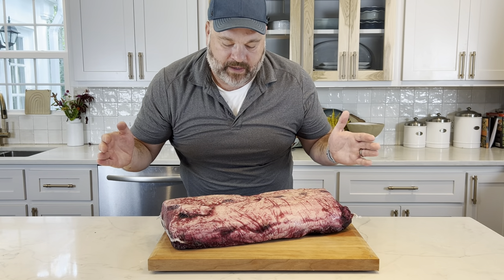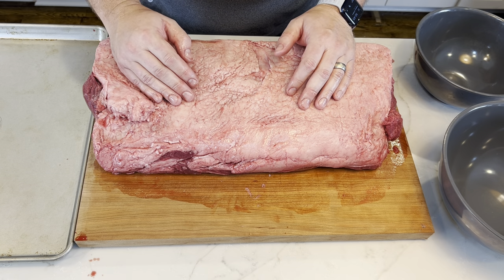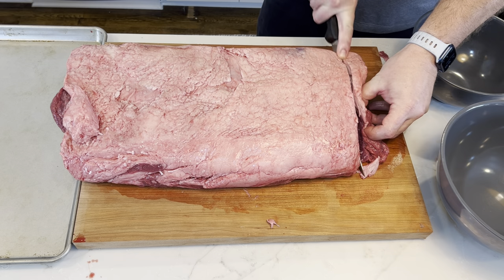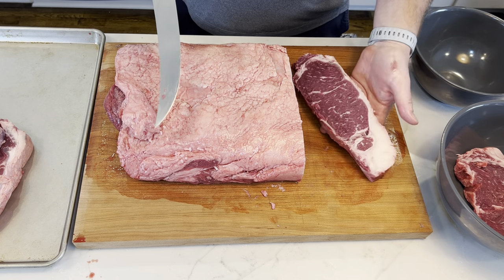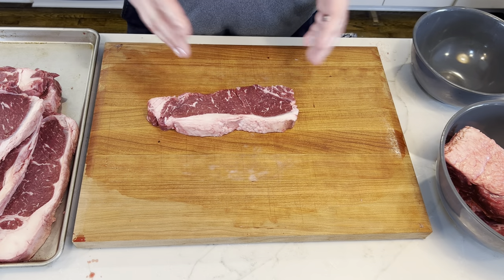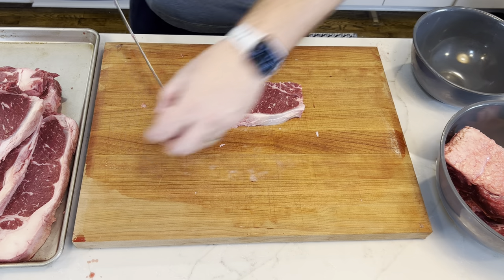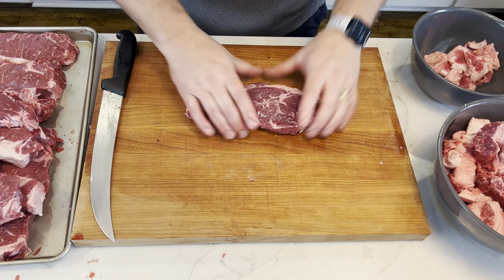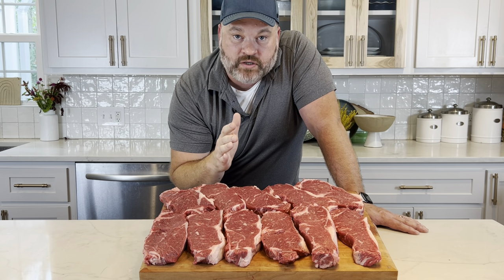Be a Grill Hero: Cut Your Own New York Strip Steaks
10” Breaking Knife

6” Boning Knife:

In this video I show you how to cut your own New York Strips Steaks.   Cutting your own steaks is the best way to save money and ensure you get the highest quality and customization.  Do you like thicker steaks or thinner steaks?  When you cut your own you get to decide.

If you like this video check out my Beef Tenderloin Breakdown Video: How to Cut Filets at Home For Beginners
In this video I go through how to cut New York Strip Steaks at home.  Save money and get a better steak with home butchery.

00:00 Intro
00:11 What Gear Do You Need
00:24 How to get your strip loin out of the bag
01:25 Where on the code does the strip steak come from?
03:05 How to cut a strip steak
07:18 How to trim an individual strip steak
09:41 How to Select the perfect strip steak